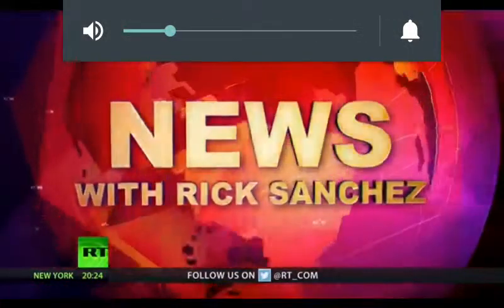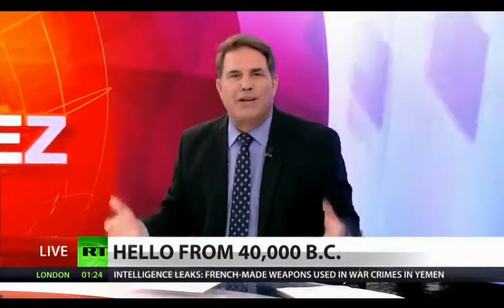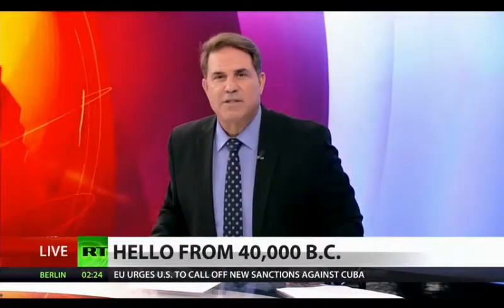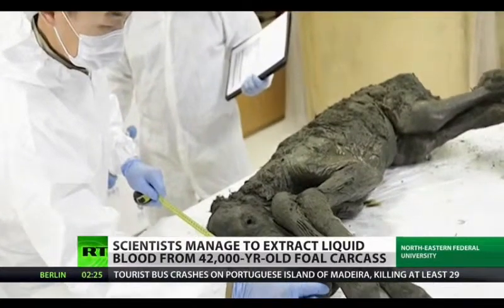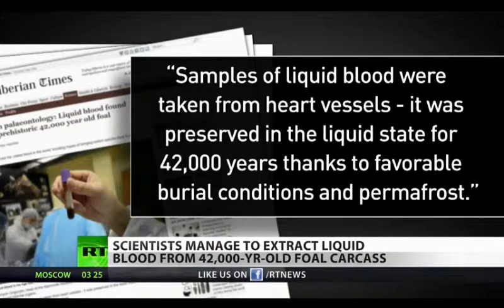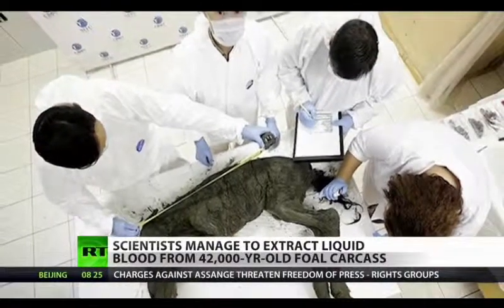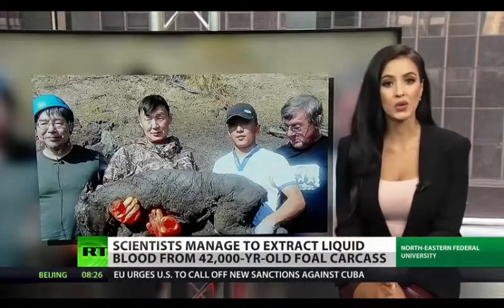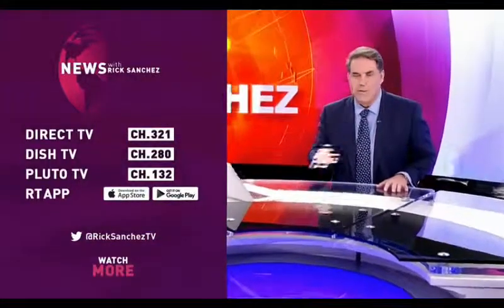Rt Russian Scientists seek to clone 40,000 Bc ice age Beast